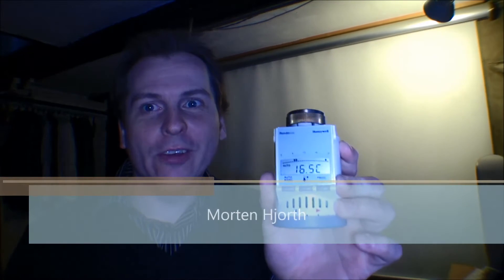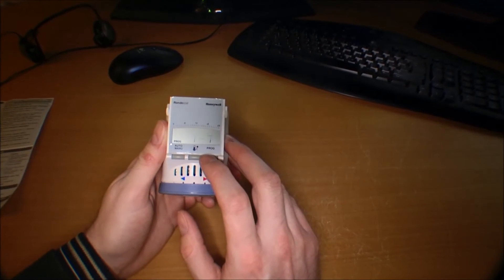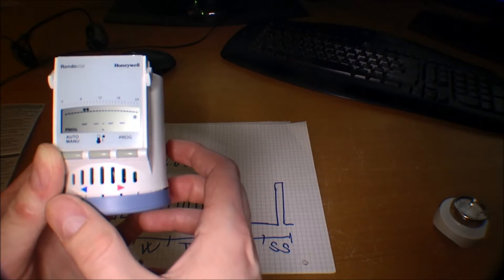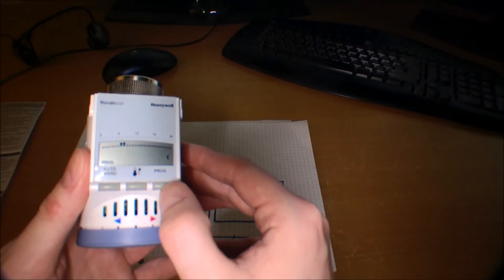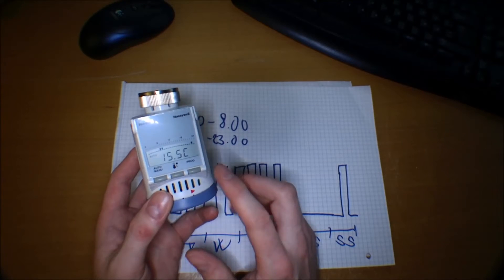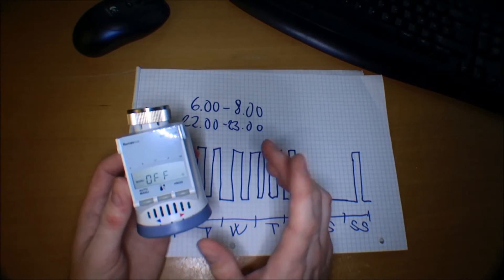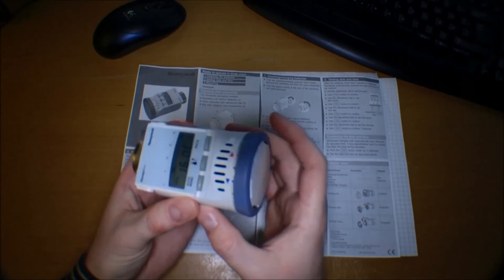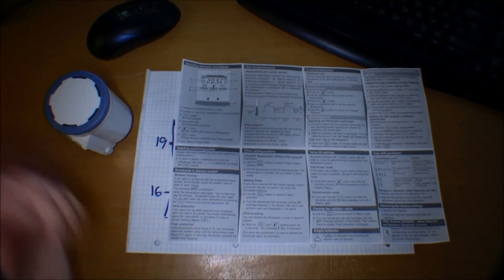Honeywell Rondostat HR20 Radiator Thermostat Part2 - 035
Programming the Honeywell Rondostat HR20

This is a timer thermostat, which I have set up to control the heat in my bedroom.

Link UK - Littlehanson Intelligent Radiator Controller
Link US - Hidyliu Smart Thermostat for Heating Radiator